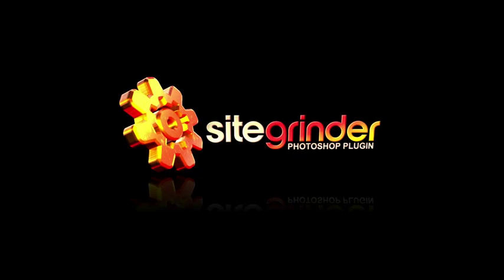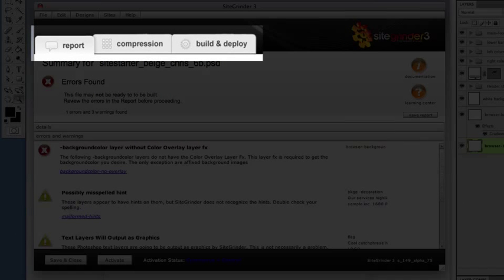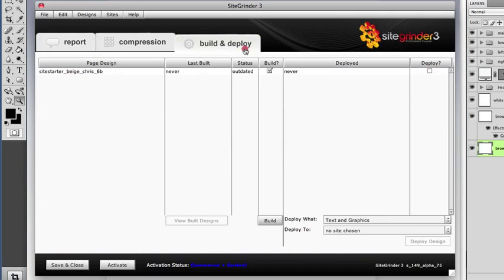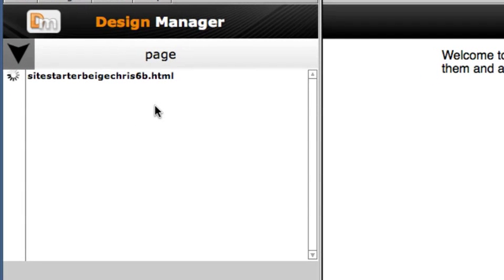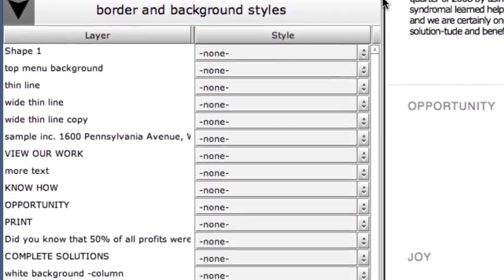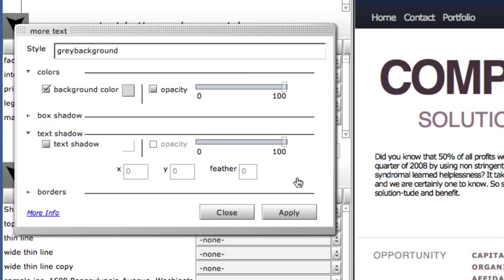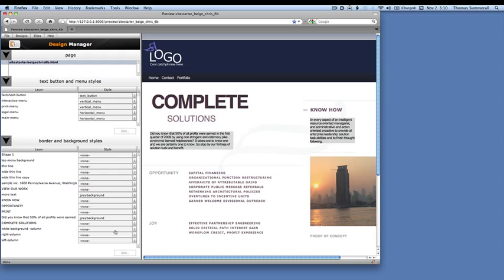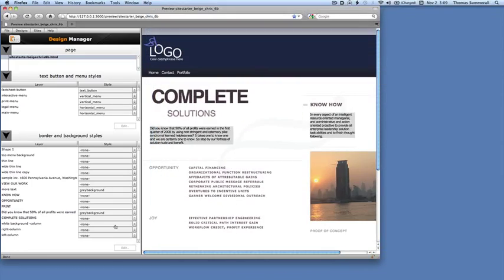02-SiteGrinder 3 Workflow Part 1 of 2 - Photoshop to HTML Websites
This video is part 1 or 2 video that explain the SiteGrinder 3 workflow.  Converting Photoshop web designs to HTML or PSD to HTML is easy if you know how to use Photoshop layers.